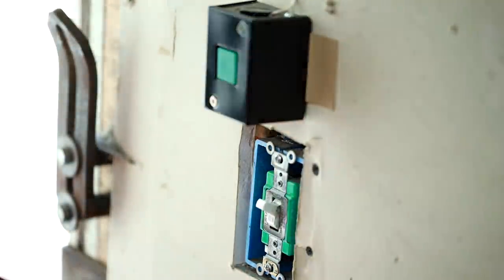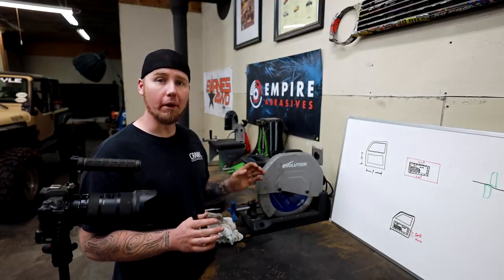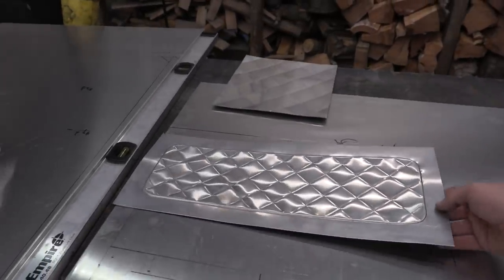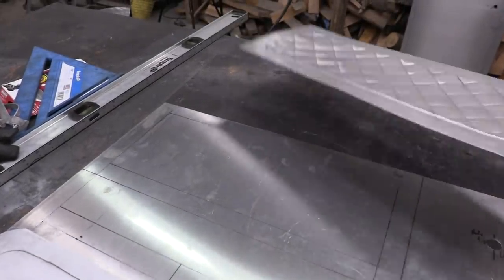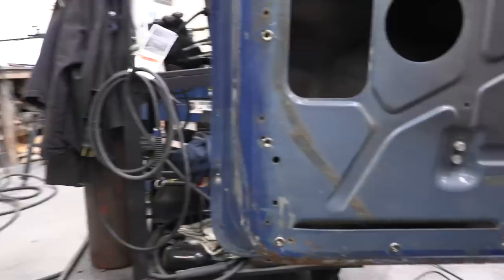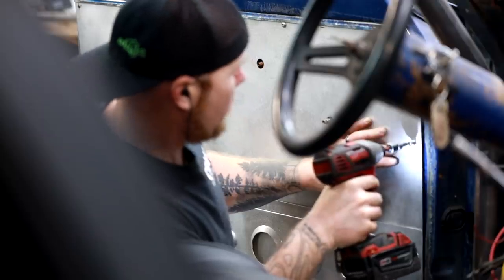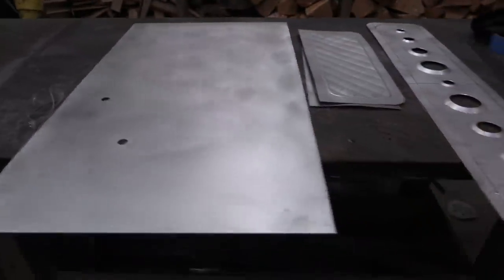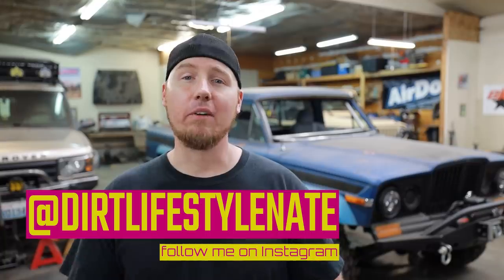Rat Rod Door Panels For Your 4x4! Low Buck Diesel Truck Episode 16. Bead Rolling Basics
Rat Rod door panels are a great starter bead rolling project. Today I attempt to sharpen a skill and use our Eastwood bead roller to make some cool artwork in our Jeep Truck's interior. I'm starting with smaller projects like door panels and kick panels with the intention of building pieces like the dash. But like all beginner sheet metal fabricators I need to put in the hours and build these skills. Enjoy the video and stay creative!